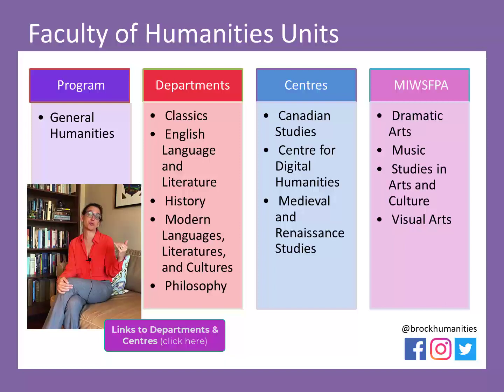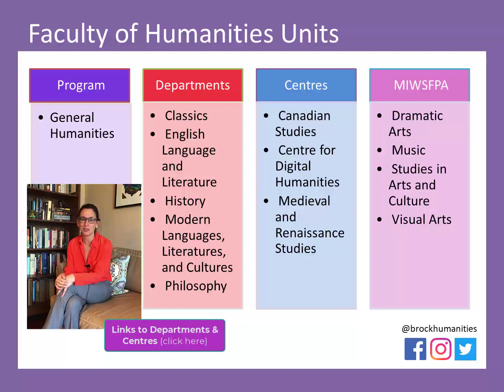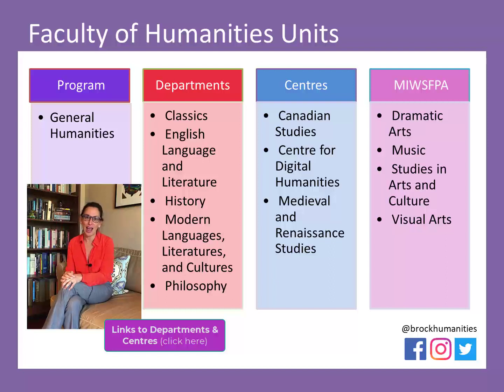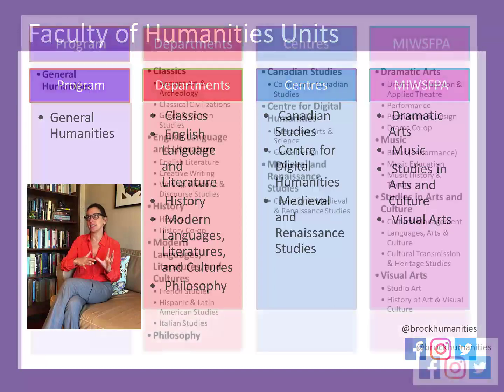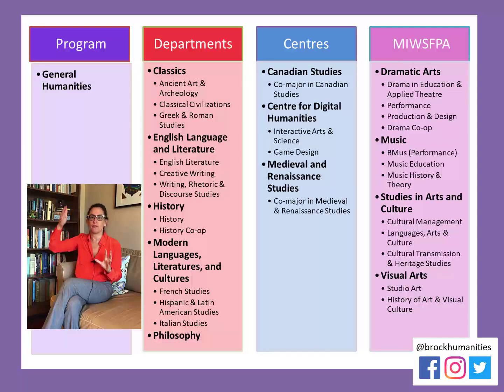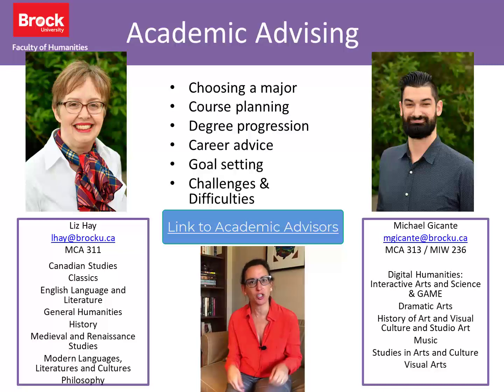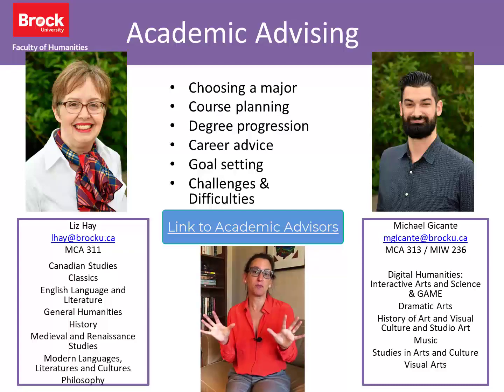2020 Orientation: Welcome from the Associate Dean, Faculty of Humanities!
The Associate Dean of the Faculty of Humanities, Dr. Neta Gordon, Professor of English, welcomes you to Brock University! She's prepared an 11 minute video to introduce to you to the Faculty of Humanities in 2020.